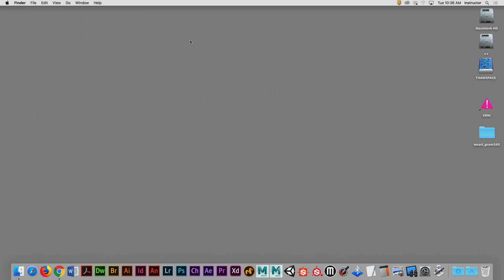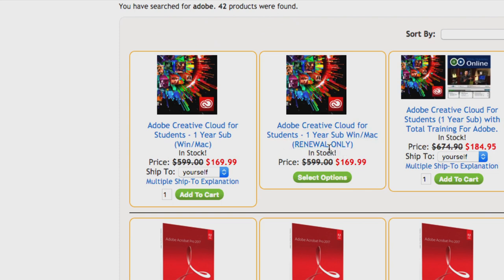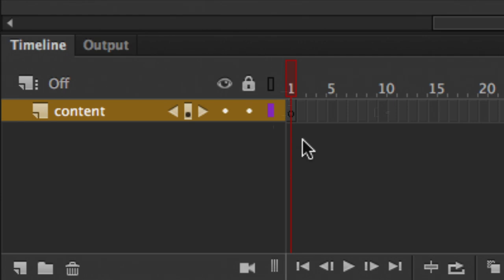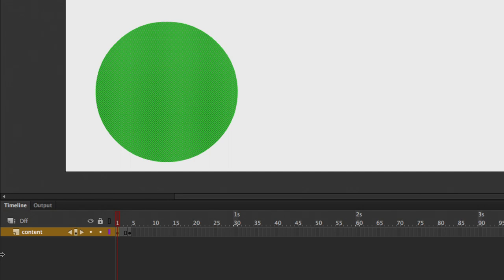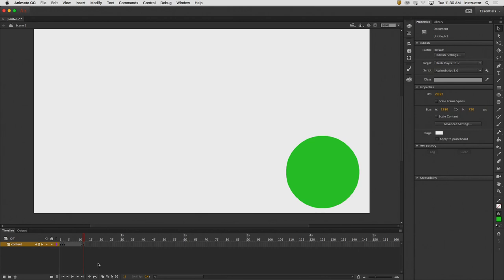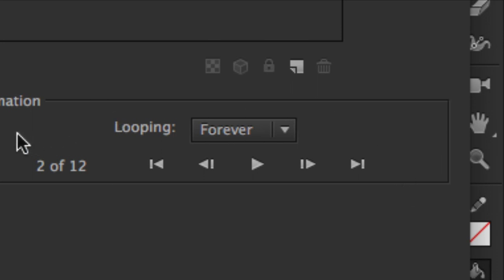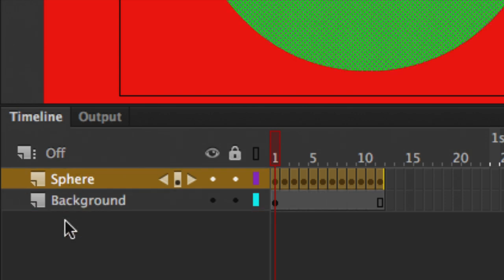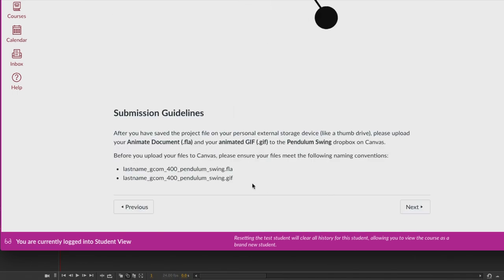GCOM 400 - Week 02